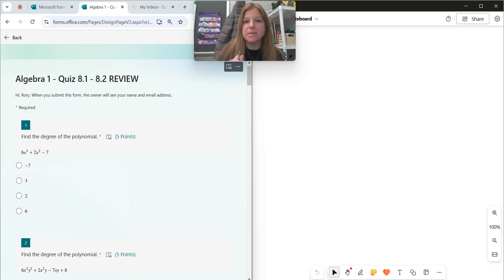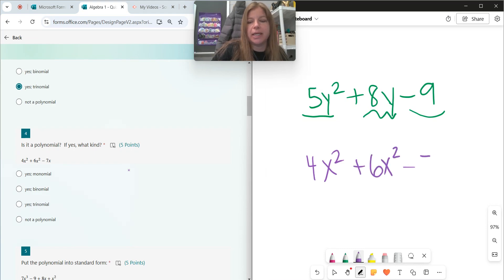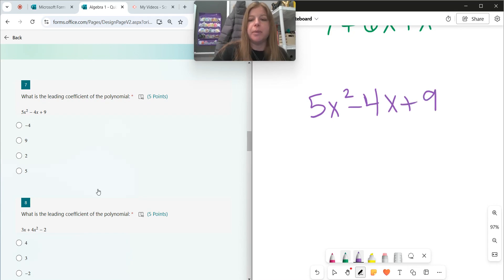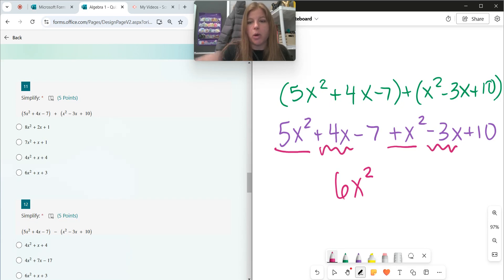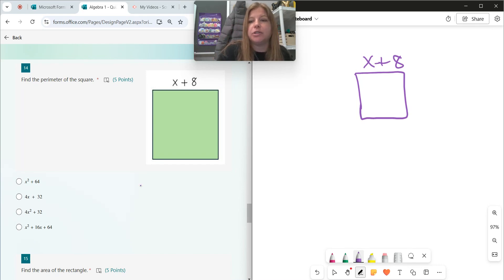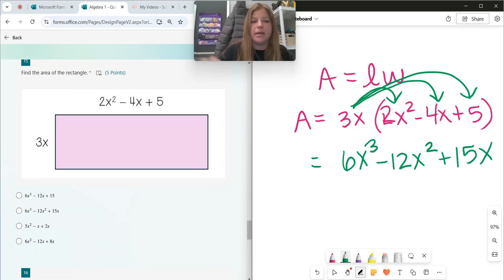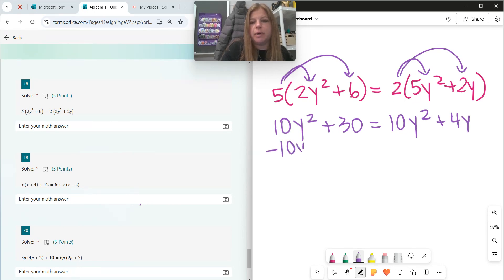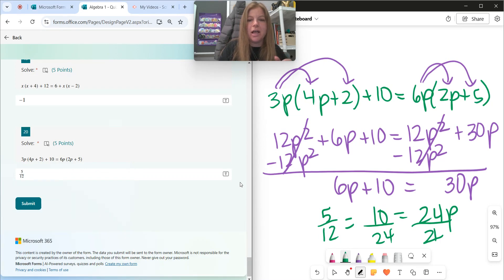Algebra 1 - Polynomials: Adding, Subtracting, Basic Multiplying - Quiz 8.1 - 8.2 REVIEW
Join me as I review the following skills of polynomials:

- finding the degree
- determine the leading coefficient
- what kind of polynomial is it
- distributing and then combining like terms
- solving basic polynomial equations